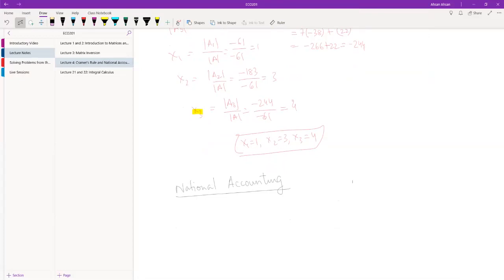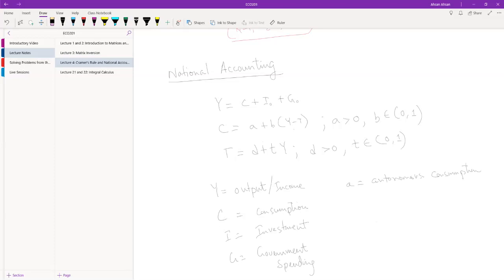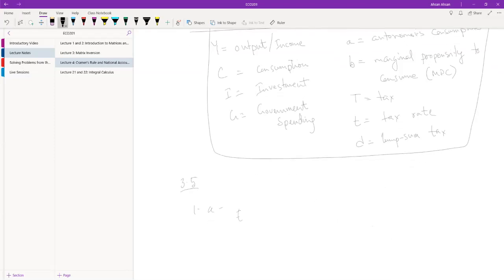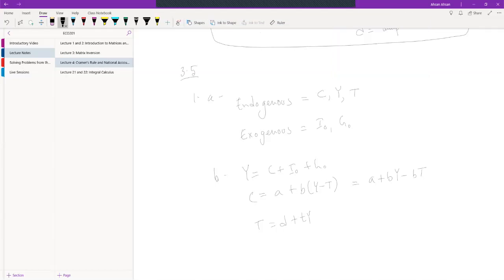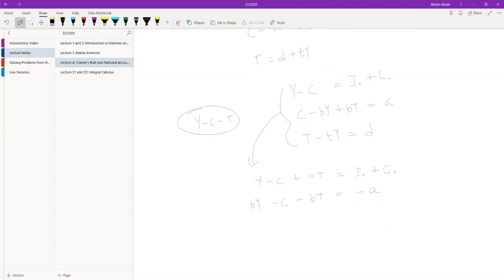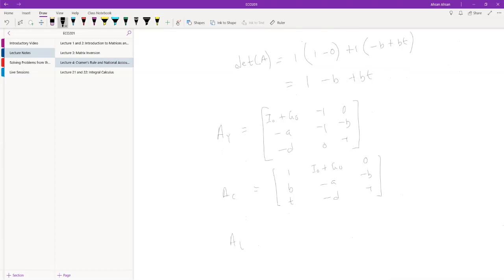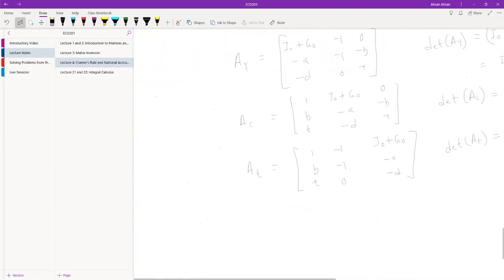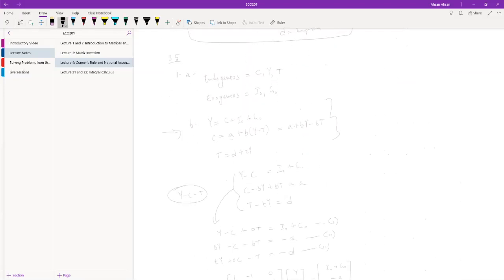4.3 National Accounting I